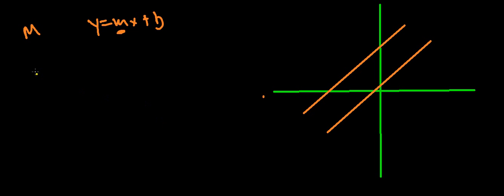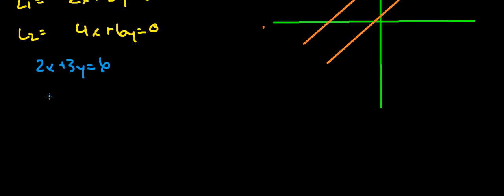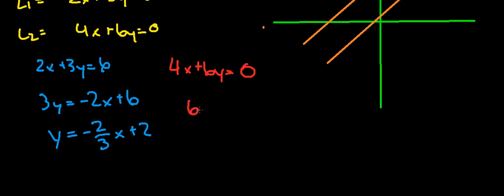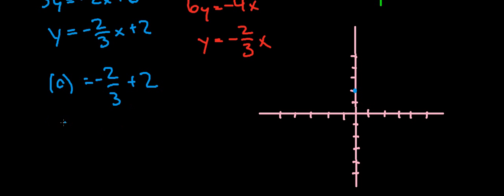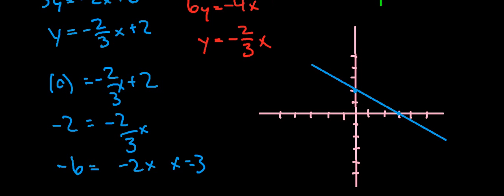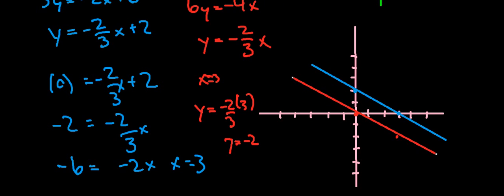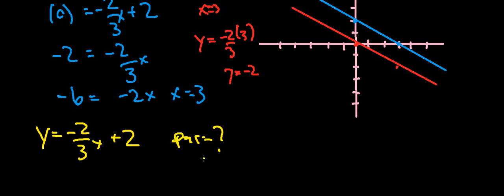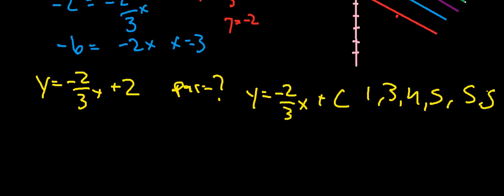Parallel Lines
Parallel Lines Problems